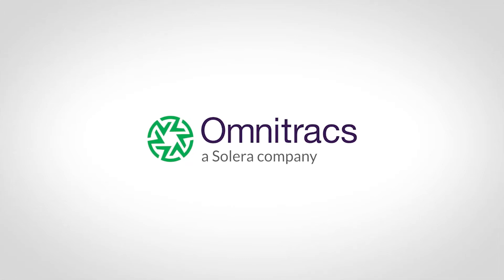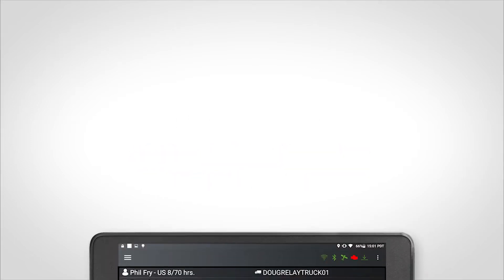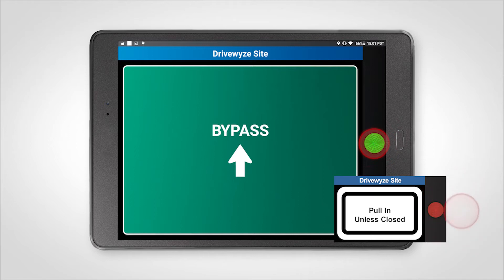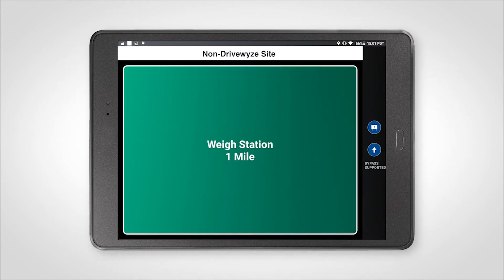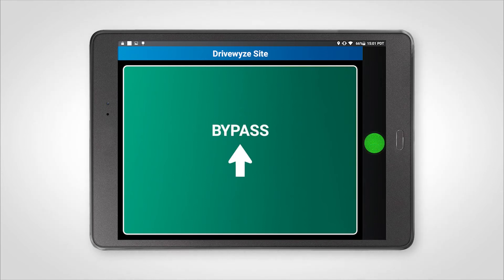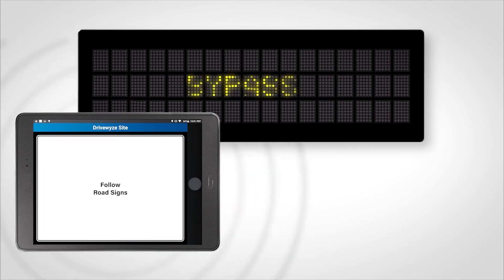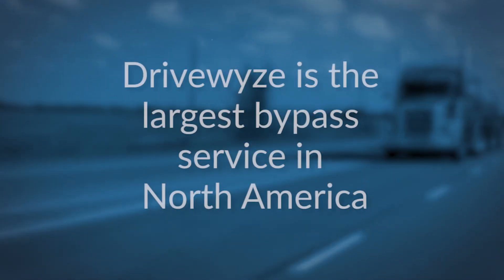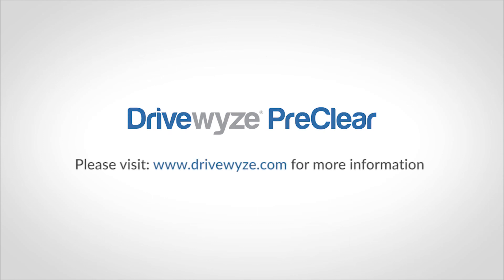How to use Drivewyze PreClear on Omnitracs One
Drivewyze has integrated into your existing Omnitracs devices to provide weigh station bypass across the USA. Keeping your trucks on the highway and on schedule.

Find out more about the product and get your free weigh station loss report and see how much you could be saving for your fleet.